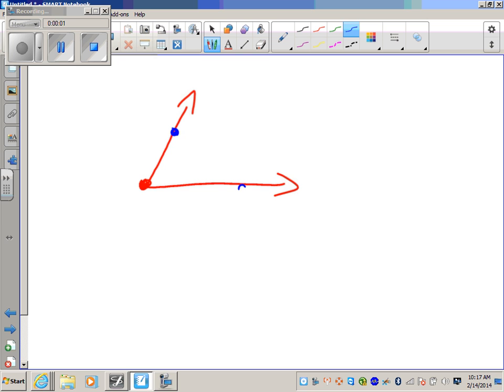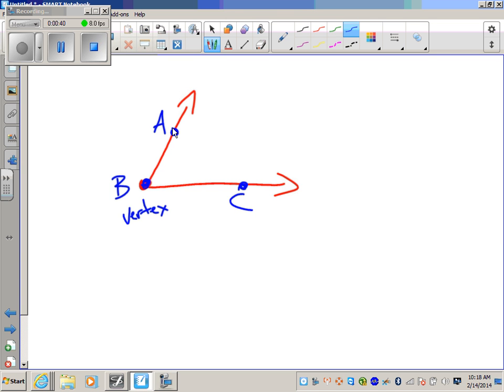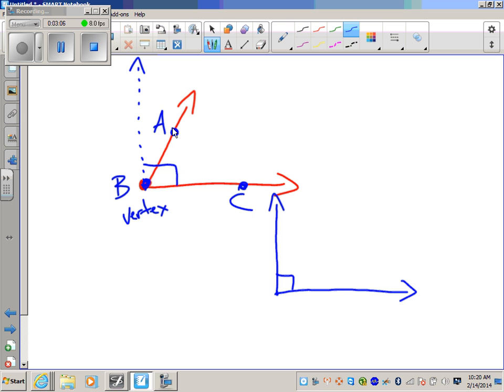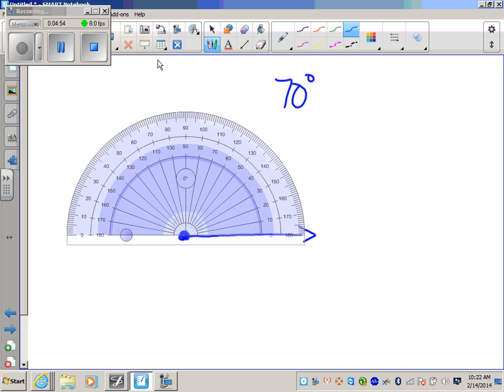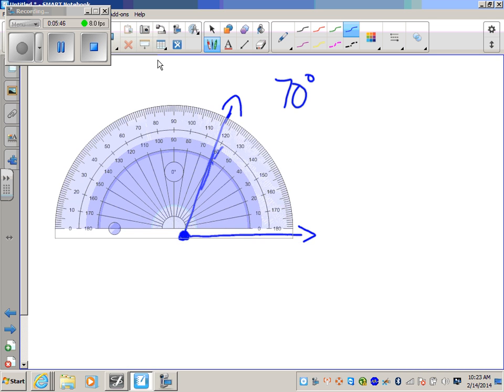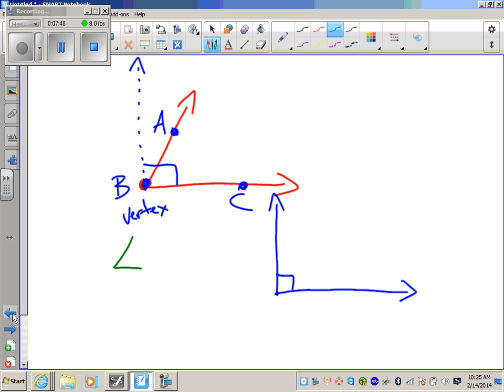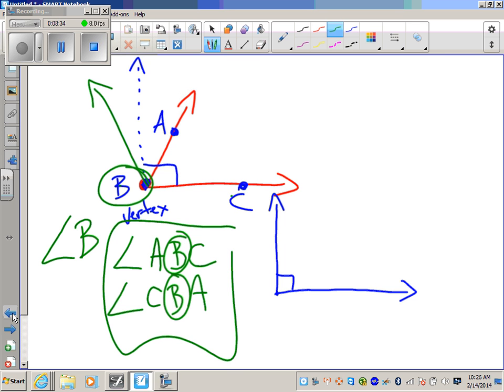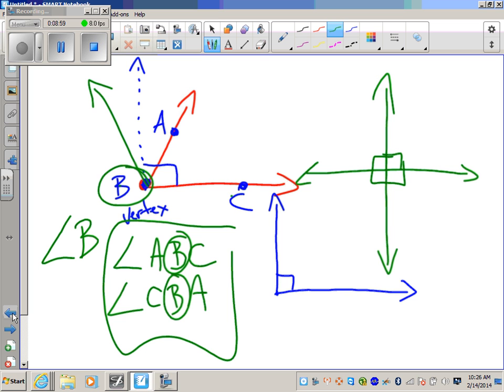8 2 Angles Feb 14